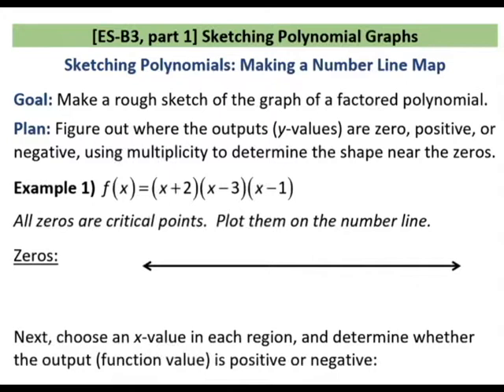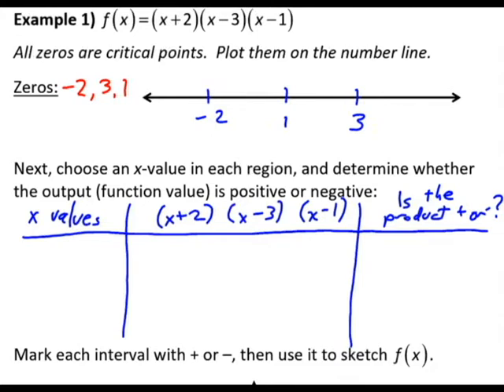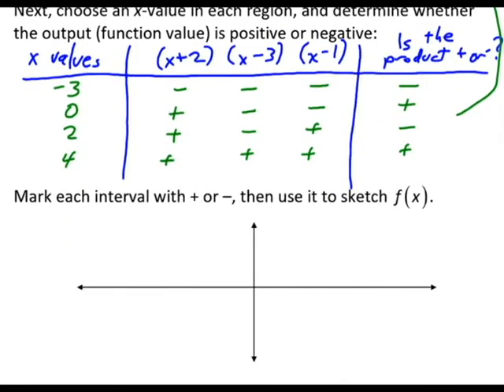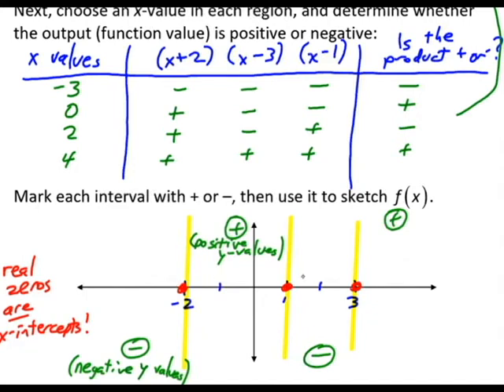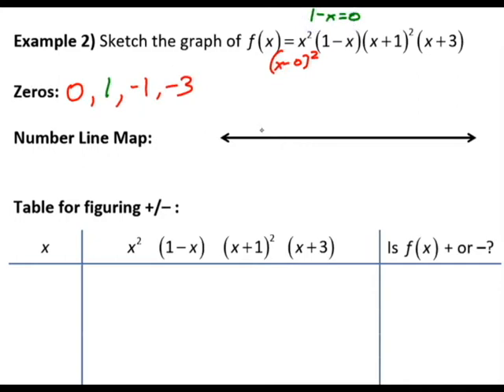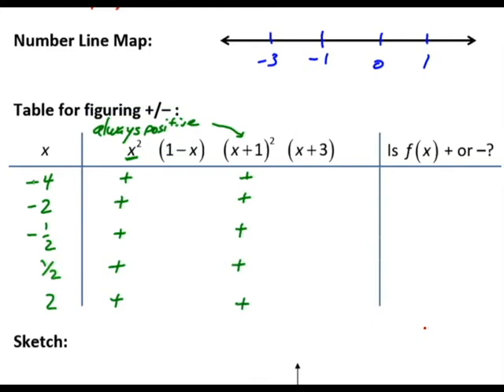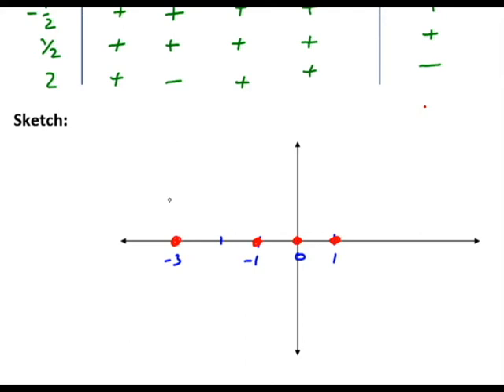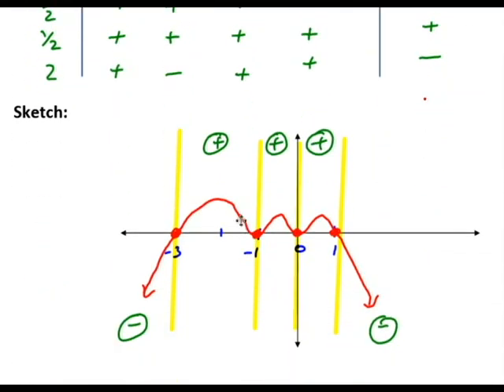PC Video Notes 2 3a Sketching Polynomials part 1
Sketching polynomials in factored form:
Testing for positive and negative intervals
Creating a sketch from zeros and positive/negative intervals